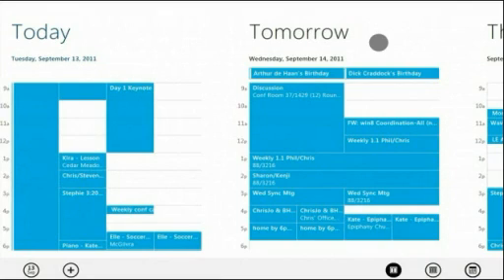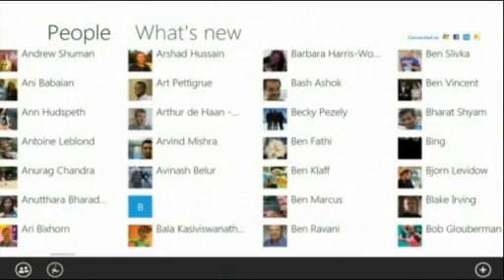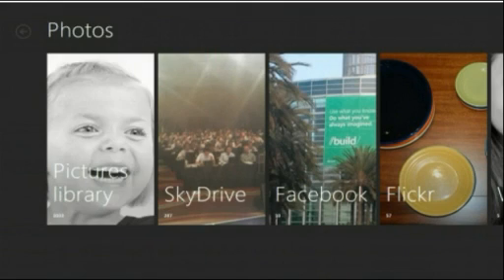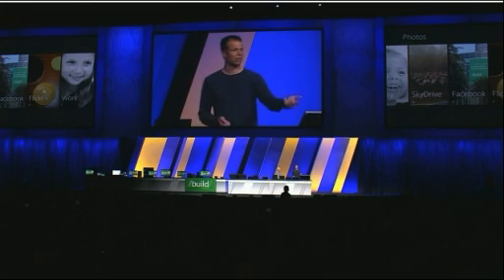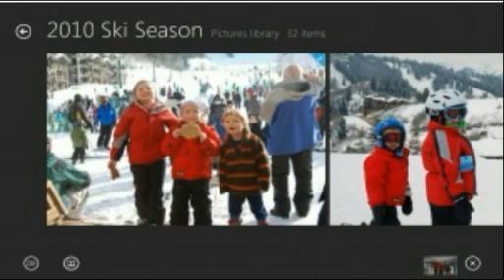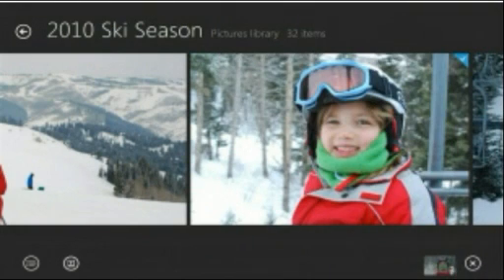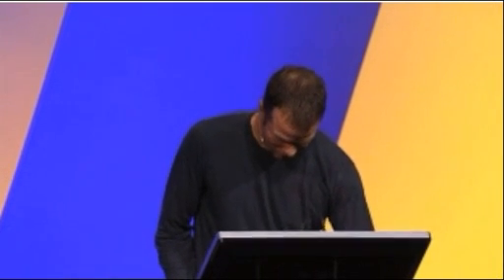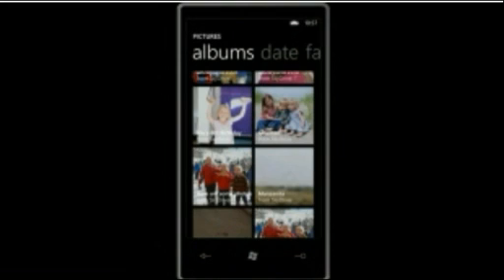Windows 8 Build #4